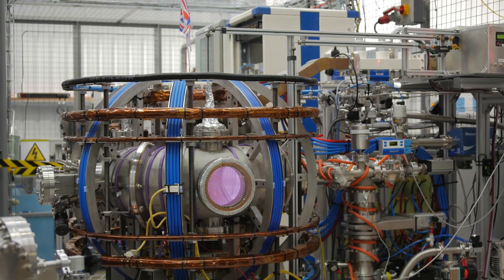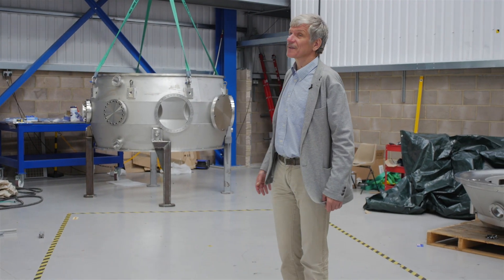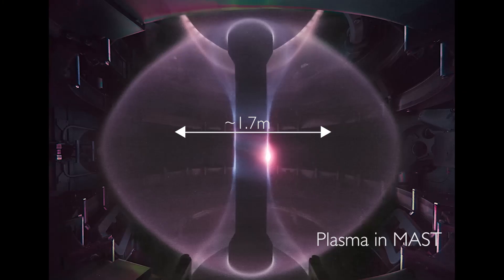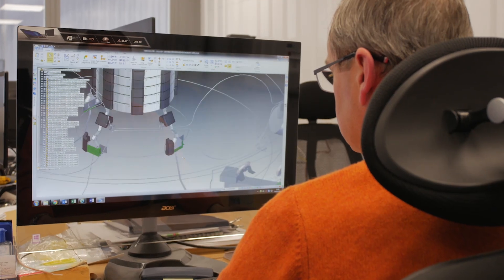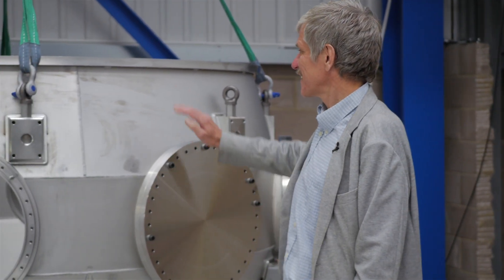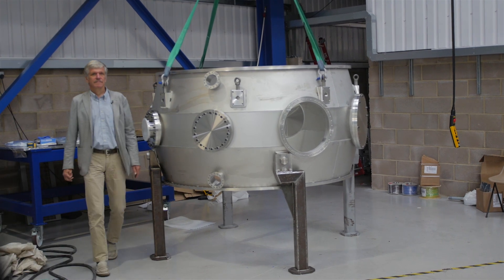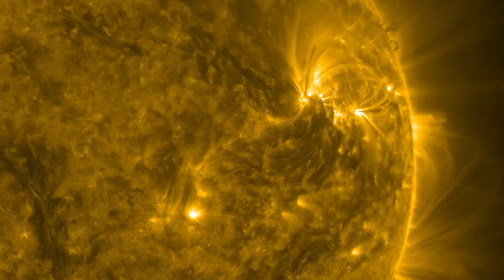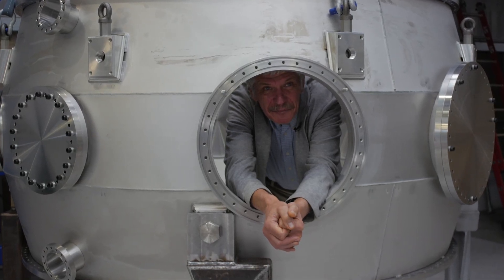ST40 - the 21st Century fusion device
Mikhail Gryaznevich, Chief Scientist at Tokamak Energy, introduces us to the new tokamak now under construction, ST40, and tells us about the main advances of this new fusion machine.